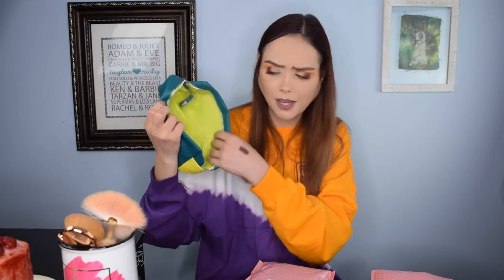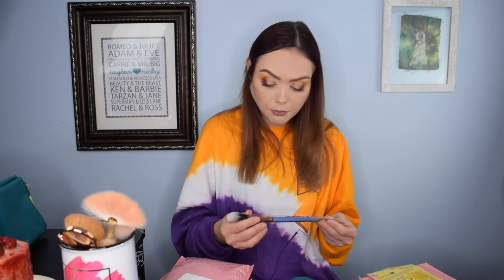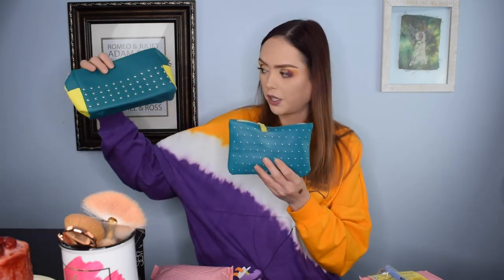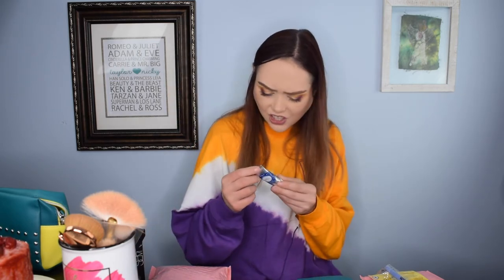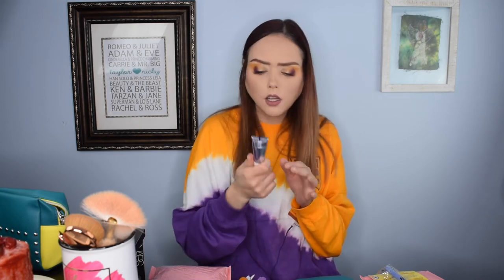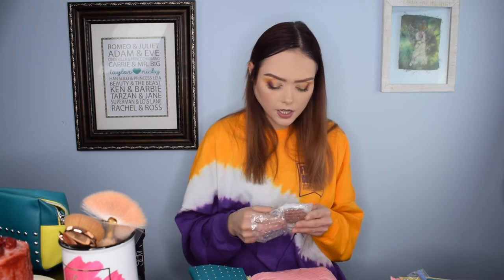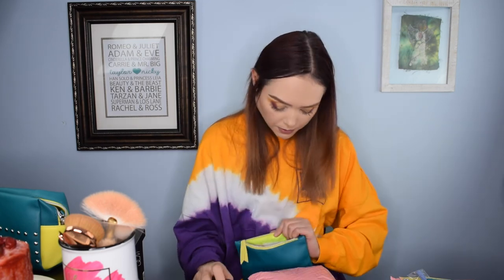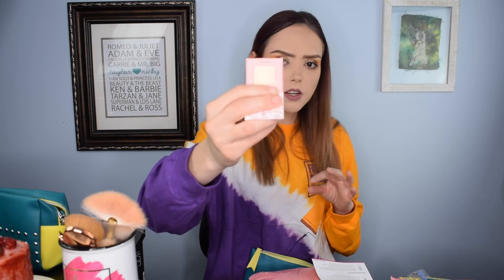IPSY V IPSY | CELEBRATE YOU - MARCH 2020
We are back with the Celebrate You Ipsy vs Ipsy from March 2020! This month, the products were amazing. Watch for the Full Review and comparison between mine and my mother's Ipsys! We hope everyone is being safe during the Corona Virus pandemic. Remember to stay inside and wash your hands!

Equipment:

Camera: Nikon D3300
Lens: Nikon 18mm - 55mm zoom lens
Audio: Zoom H6 Portable Recorder
Audio: Audio-Technica AT875R Shotgun Mic
Ring Light: Neewer Ring Light Kit